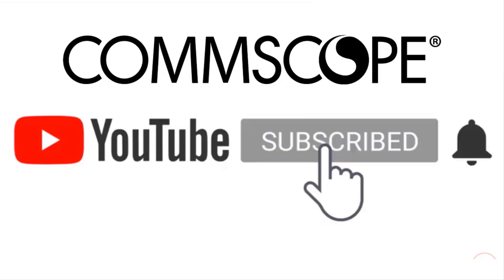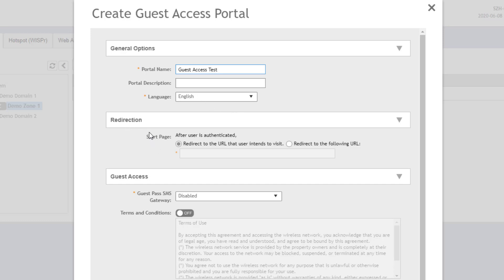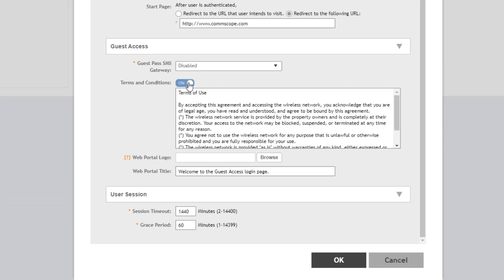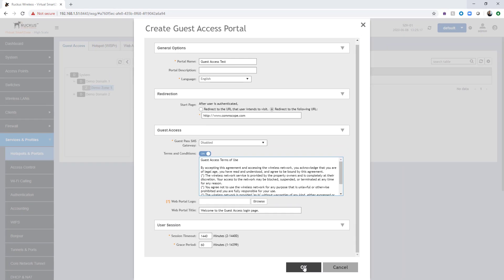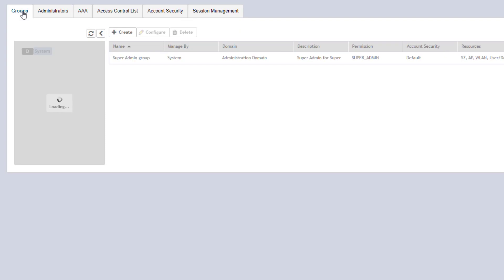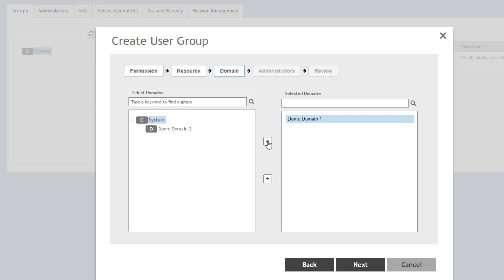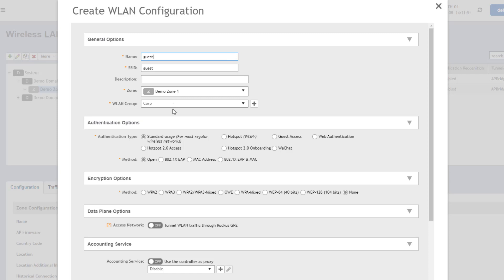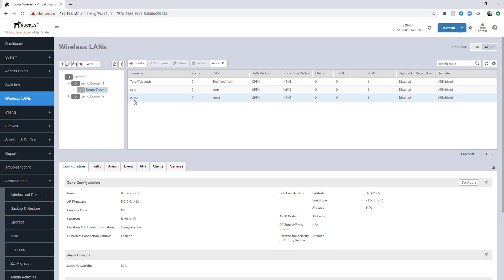RUCKUS SmartZone 5.2 - Guest Pass Portal and WLAN Creation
This video demonstrates how to configure a guest Pass Portal and associate this to a guest WLAN.